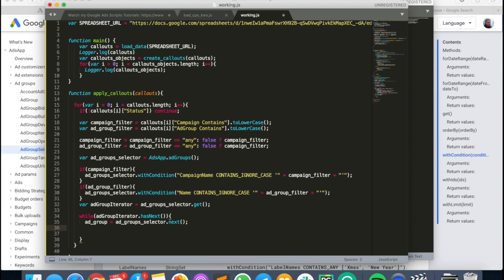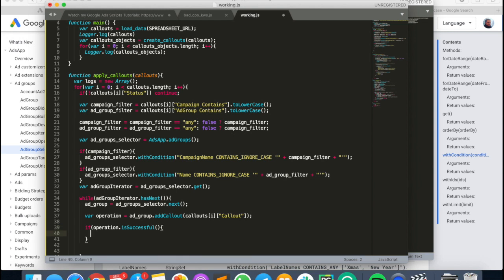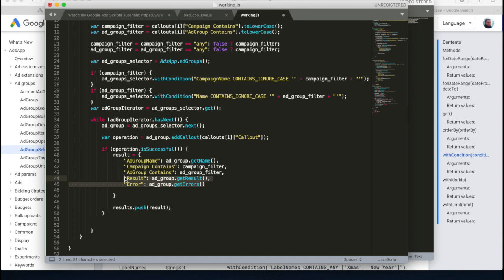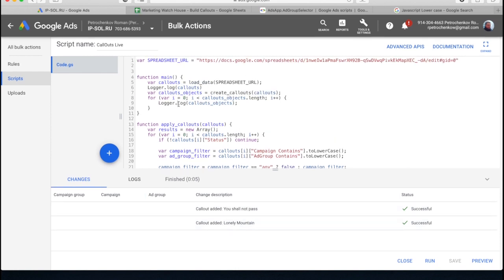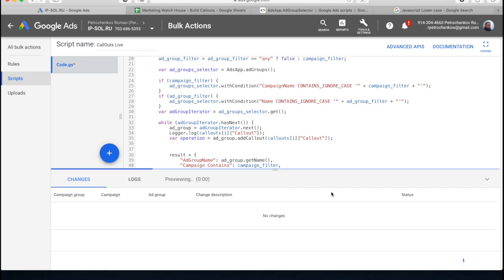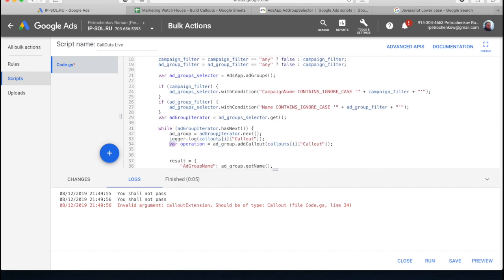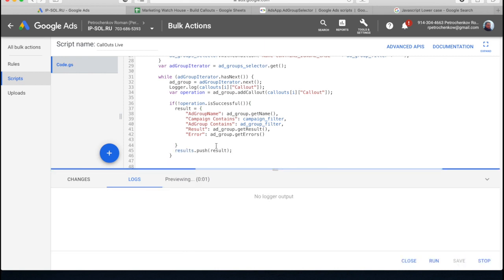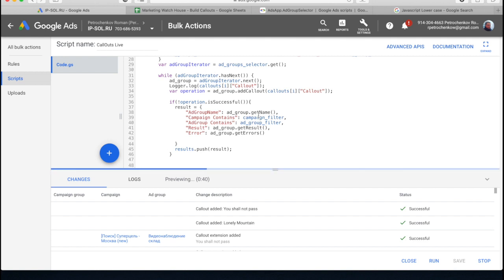Google Ads Scripts - Apply Callouts - Final (GAS #14)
Final step of building a Callout is to apply them to ad groups.

Have questions? Ask them in comments!